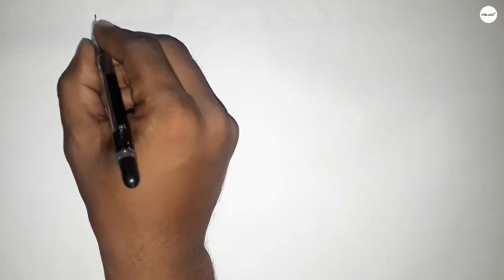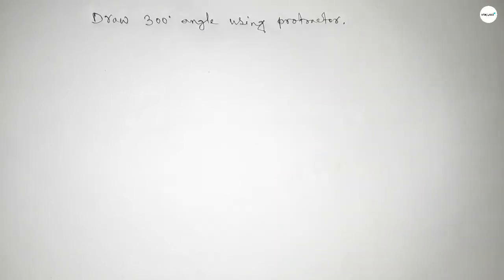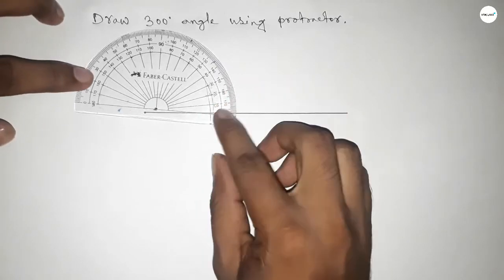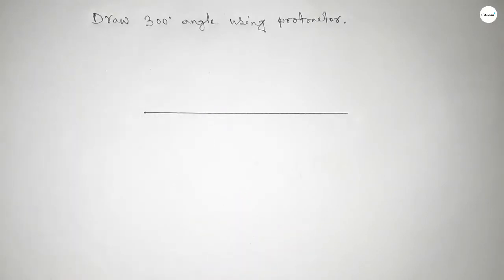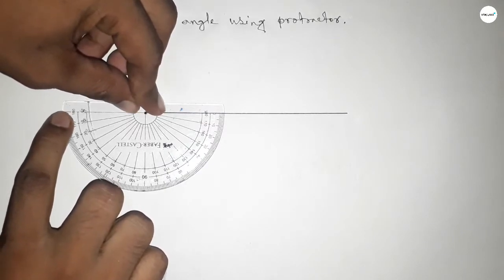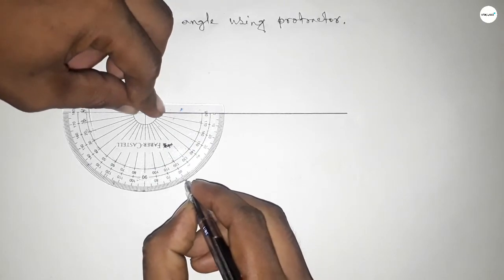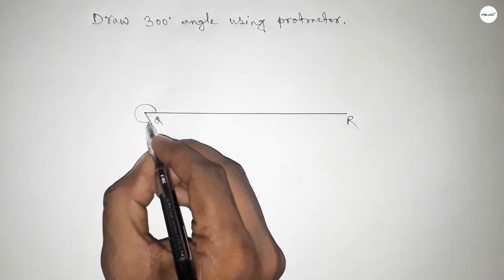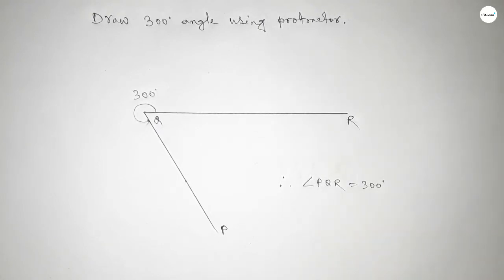How to draw 300 degree angle using protractor.make 300 degree angle using protractor.shsirclasses.